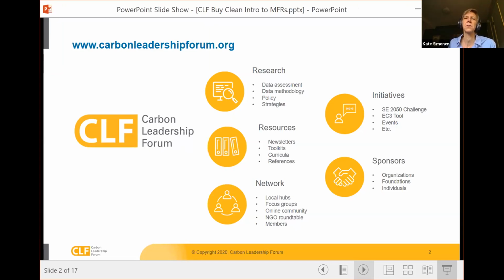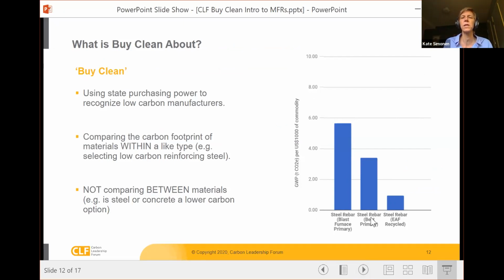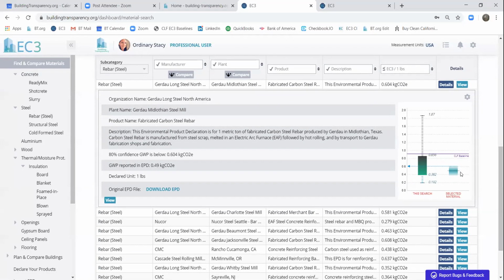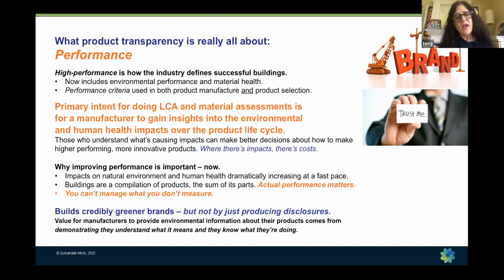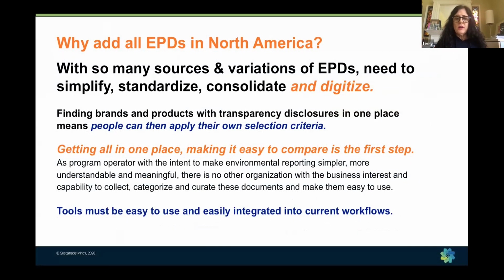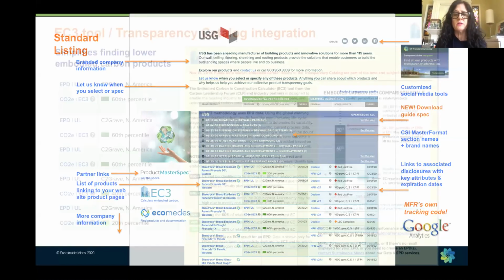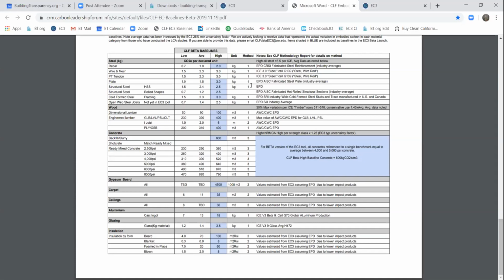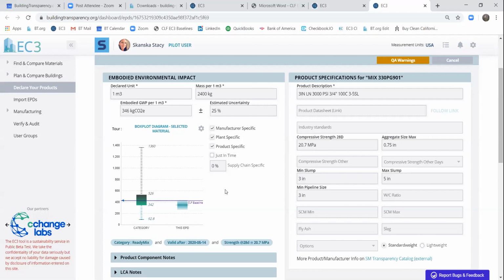EC3 Tool / EPD Training Webinar (Construction & Design Professionals): Webinar 2